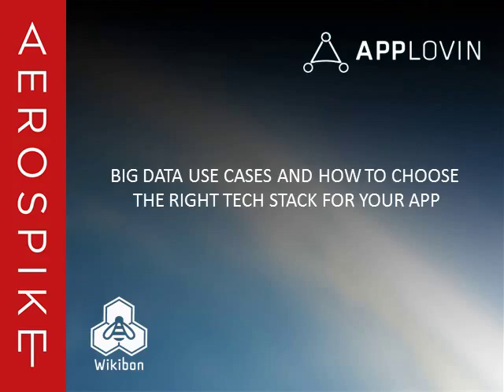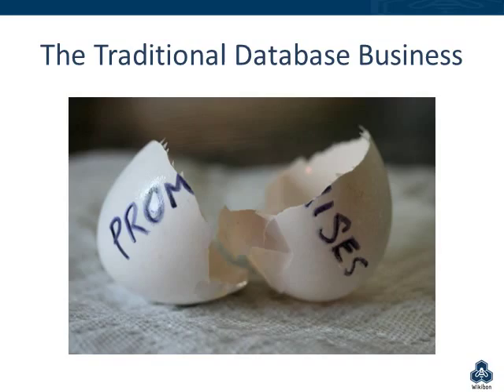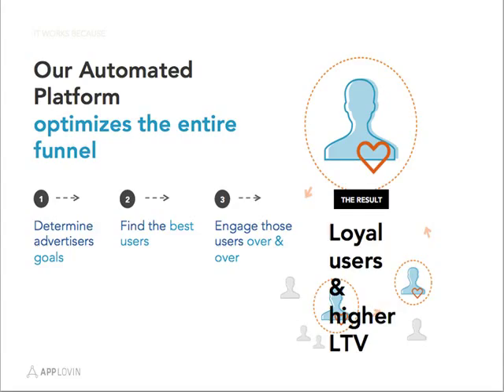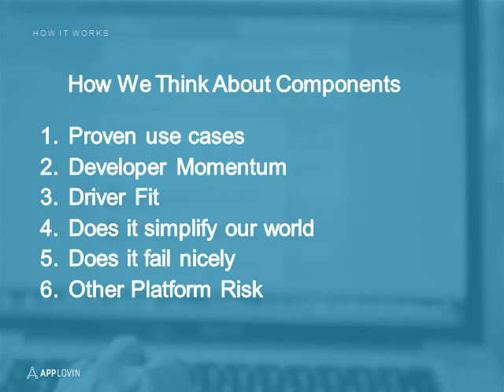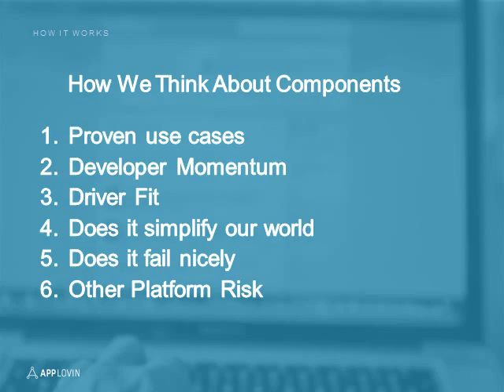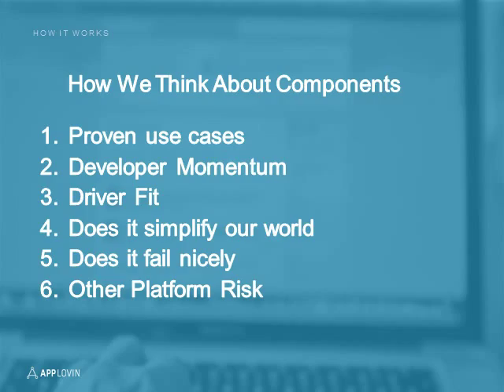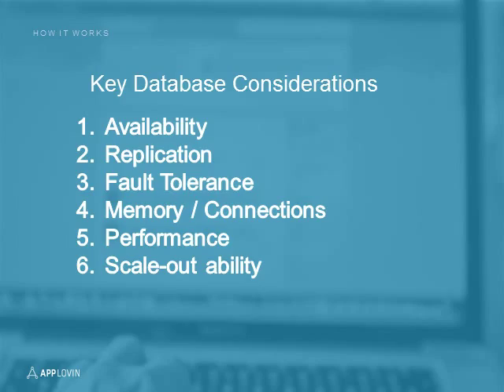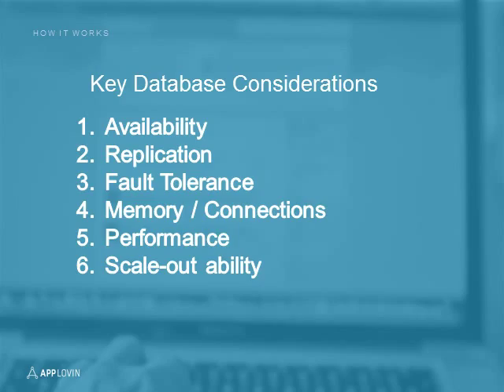Big Data Use Cases and How to Choose the Right Tech Stack for your App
The explosion of data offers enterprises and start-ups alike virtually limitless possibilities for new, innovative data-driven applications. Too often, however, practitioners choose the technology to support new applications before the use cases are fully baked out resulting in poor performance and untapped potential. Join Wikibon Big Data Analyst Jeff Kelly, Applovin Founder and CTO John Krystynak and Aerospike co-Founder and CTO Brian Bulkowski in this hour-long webinar as they discuss why application use cases should drive technology decisions and how Applovin applies this approach to help its customers optimize the mobile experience.